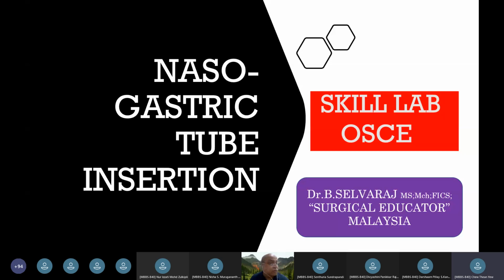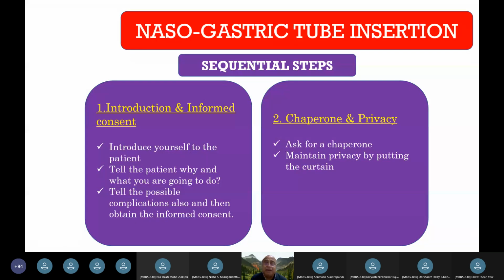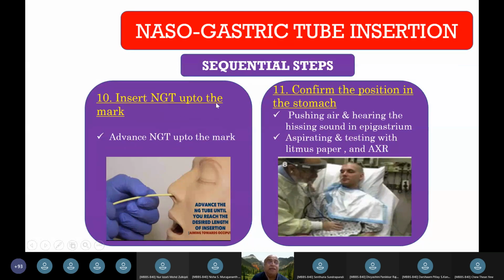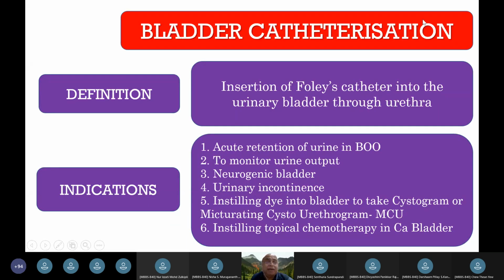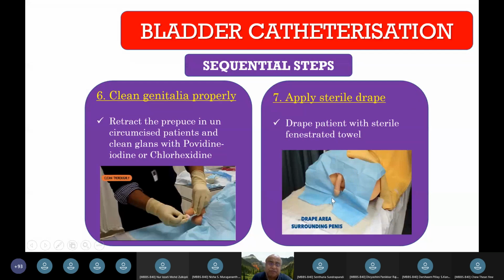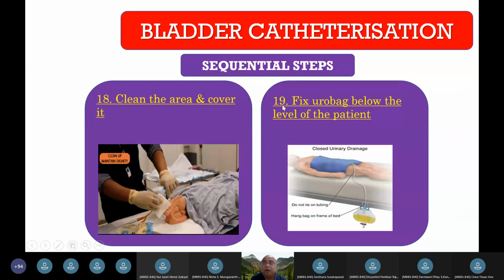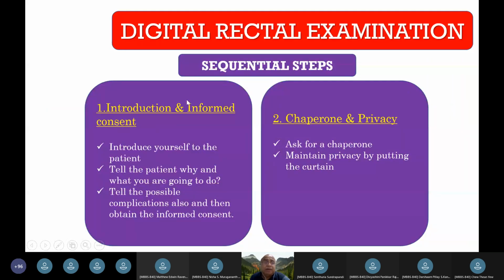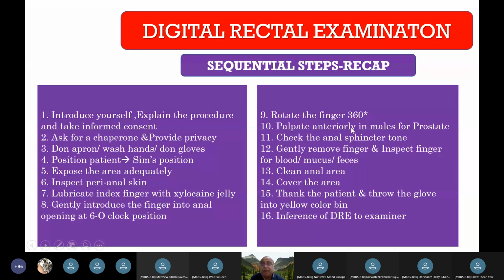SKILL LAB PROCEDURES FOR Junior Surgical Clerkship / OSCE Exam/ My Online Class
SKILL LAB PROCEDURES FOR JUNIOR SURGICAL CLERKSHIP- Skill Lab- OSCE

Dear viewers,
• Today I am uploading one more video on Skill Lab procedures for your OSCE exam in junior surgical clerkship.
• In this episode, I am talking about skill lab procedures for your junior surgical clerkship like Nasogastric tube insertion, Bladder catheterization and Digital Rectal Examination.
• I hope you can master all the three skills by watching this video and can do all the steps in the correct sequence.
•I have made a playlist for each surgical problem which consists of many of my YouTube videos and my PPT slides also.